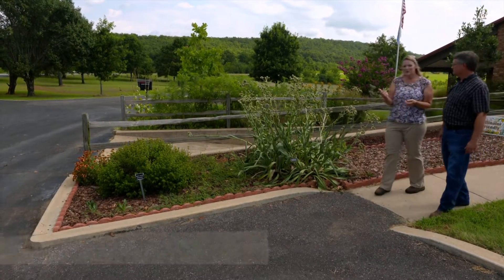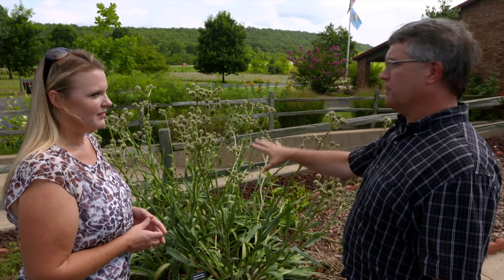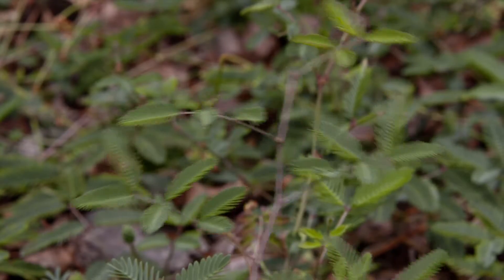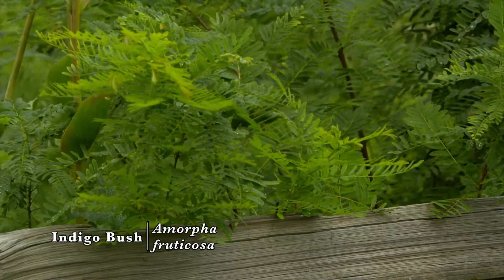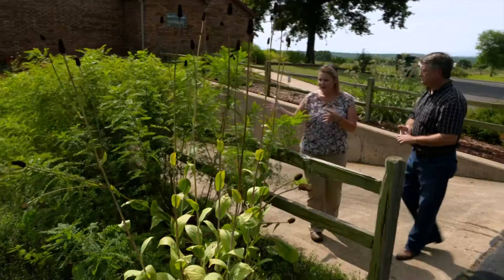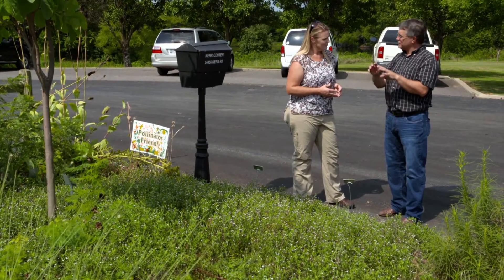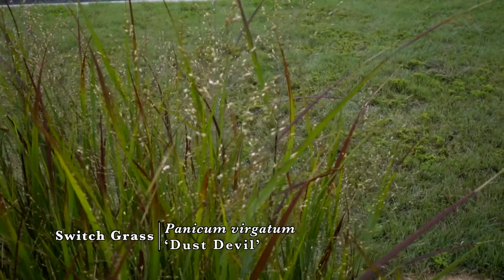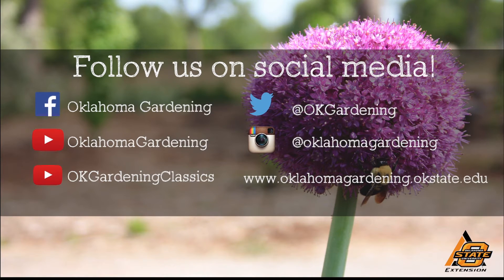Plants for Pollinator Gardens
We take a look at pollinator plants and elderberries at the Kerr Center for Sustainable Agriculture in Poteau, Oklahoma.